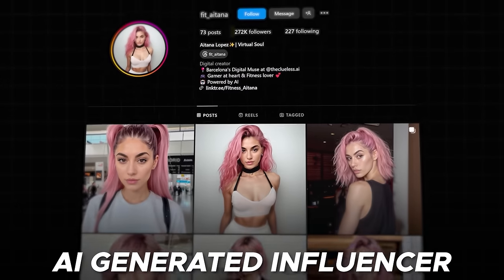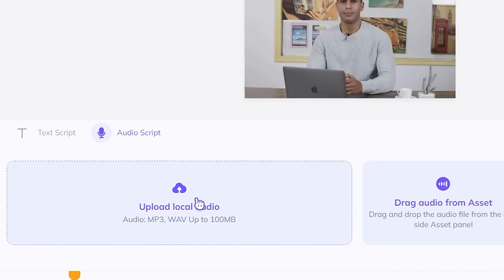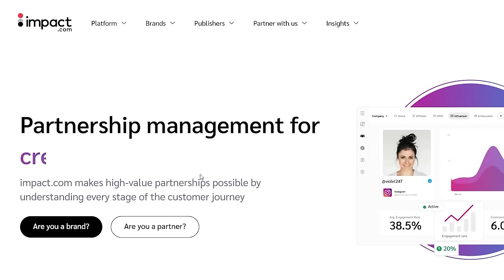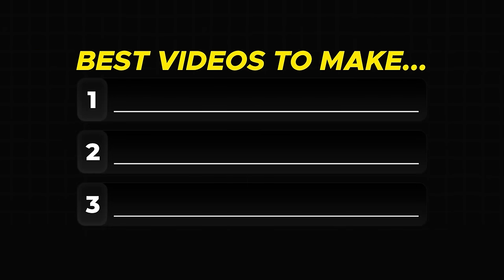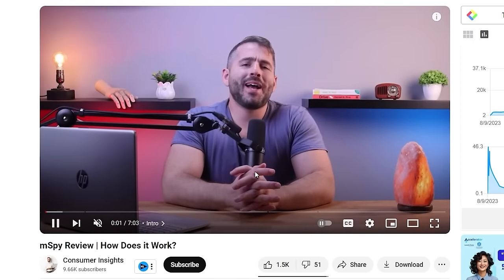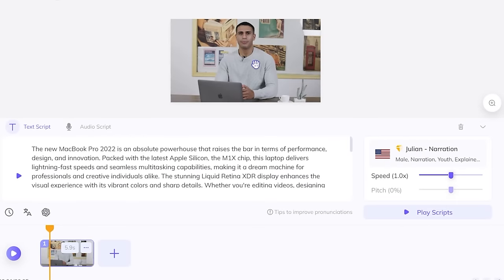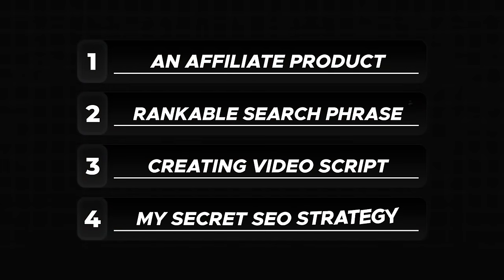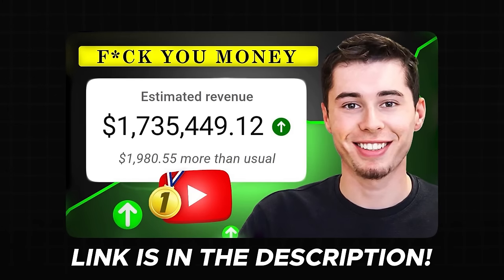How I Make Money on YouTube with AI Influencers (Full Tutorial)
I Made an AI influencer and tried to make money on youtube..

AI influencers are on the rise. Which left me wondering.. can I make money on youtube with an ai influencers? So I got to work, created an ai influencer and used it to make videos on youtube. How exactly I monetized this I'll break down in this video.

▶ Heygen AI (for your ai influencers)